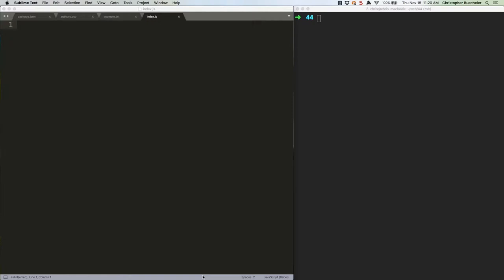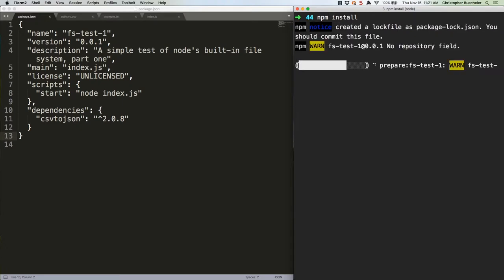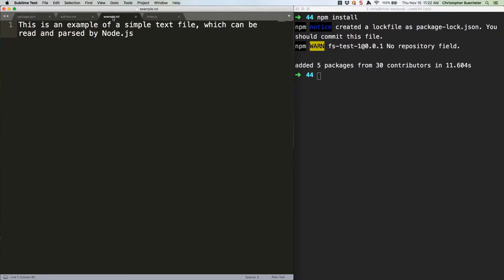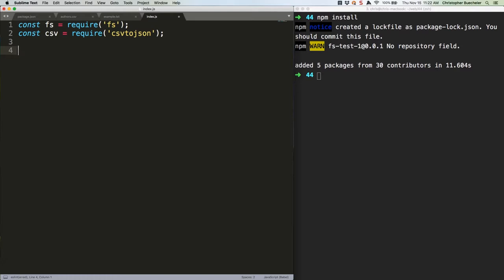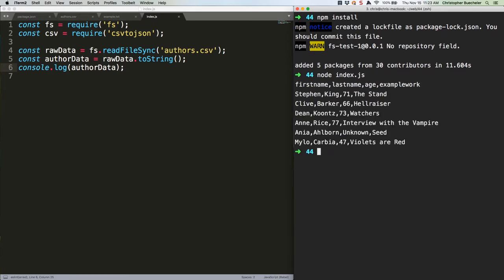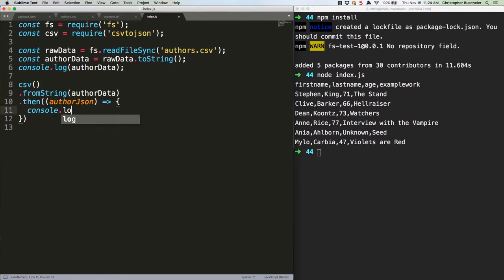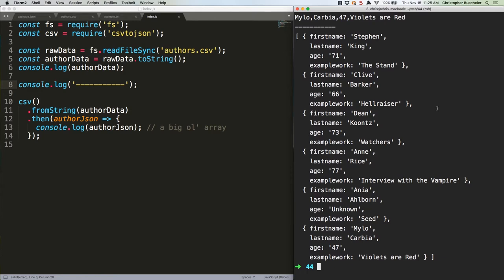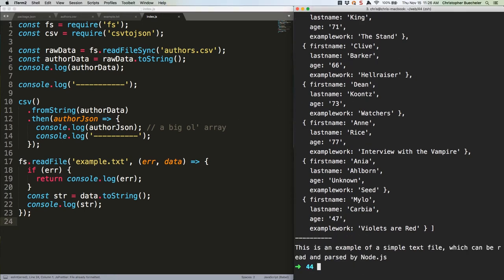JS Quick Hits 44 - Node File System Part 1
Node.js lets you manipulate files on your drive, which is great for writing utility apps. Let's take a look!